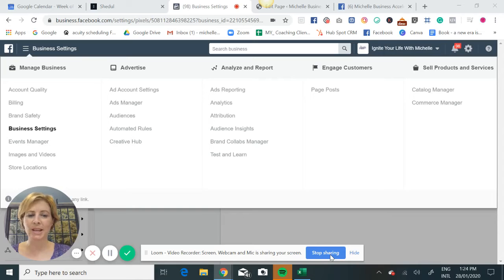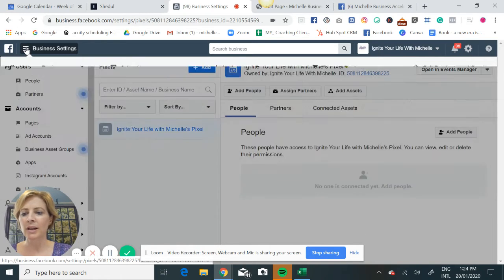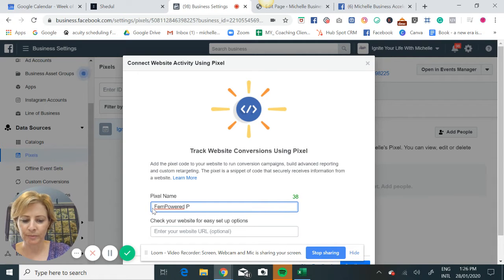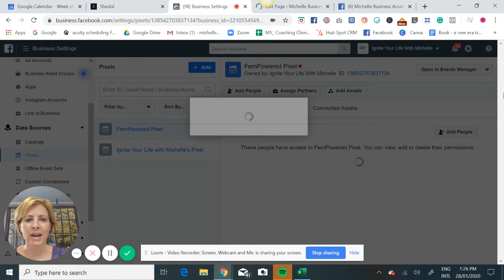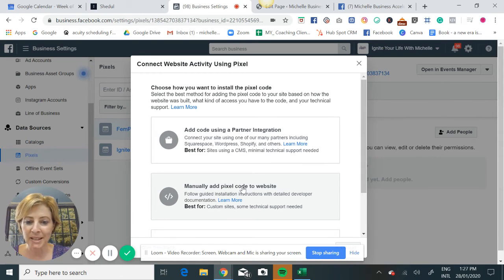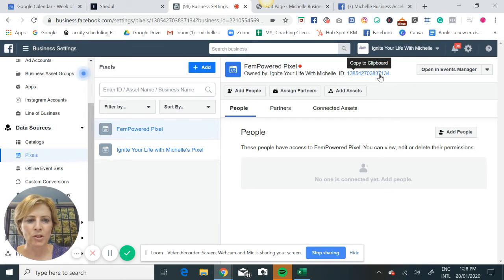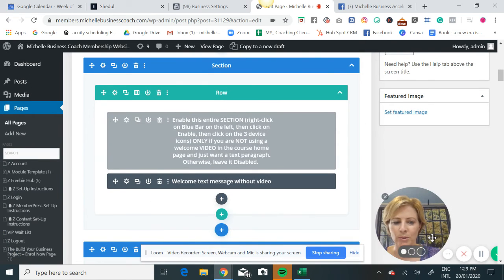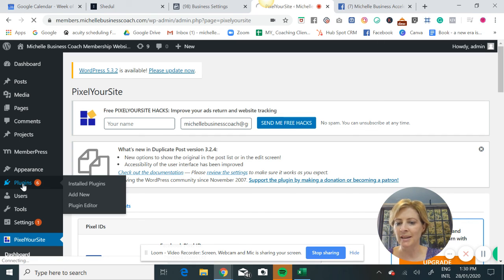How to make a Facebook Pixel